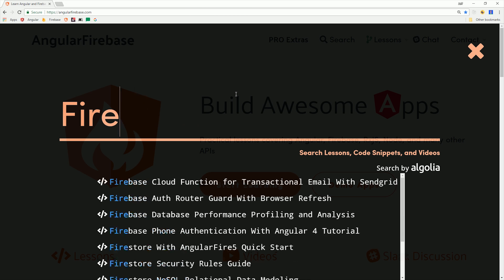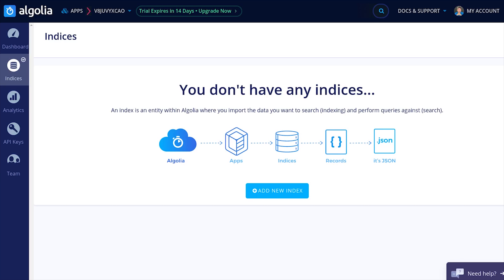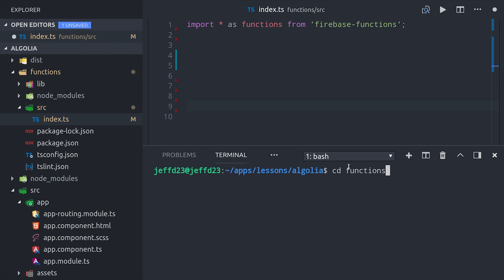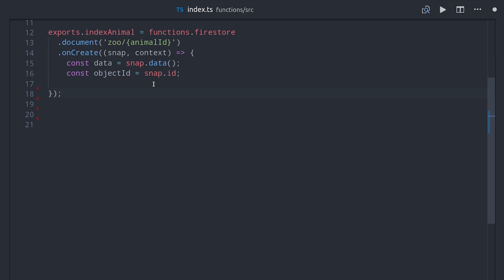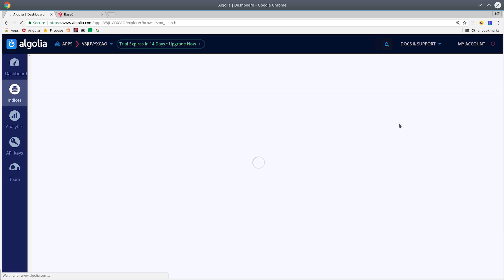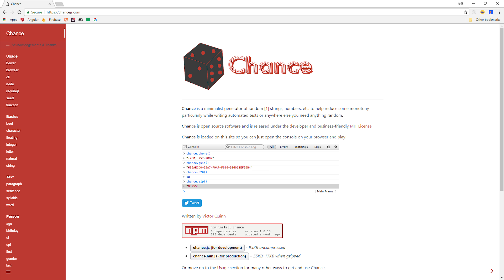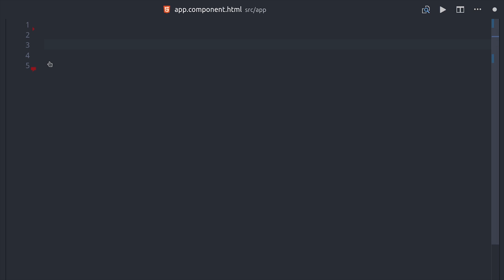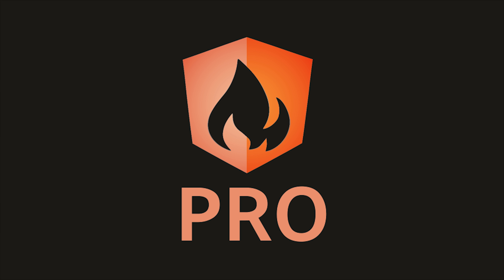Algolia Firestore Instant Search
Build a full-text search feature using Algolia and Cloud Firestore to return fast, sophisticated search results to your Angular app